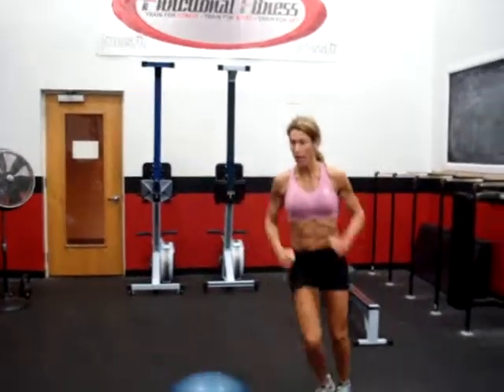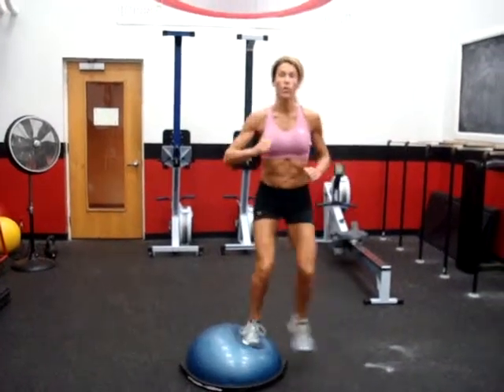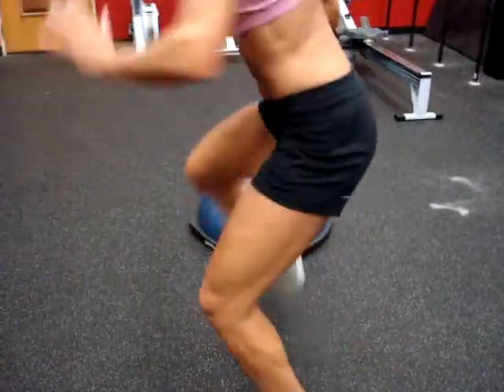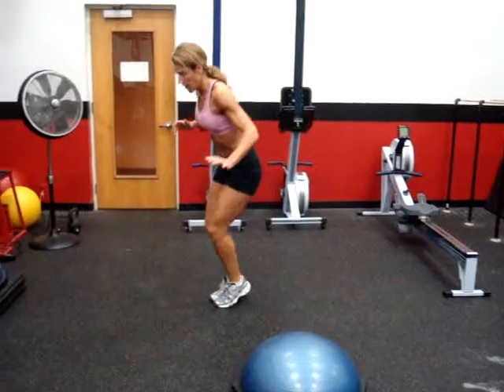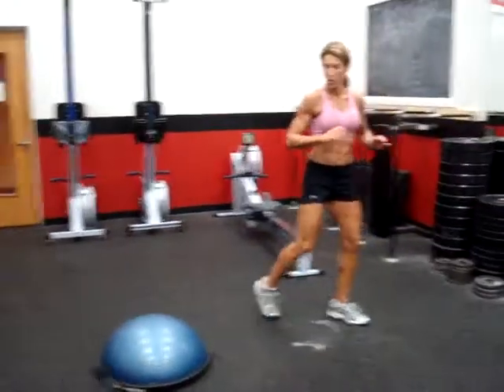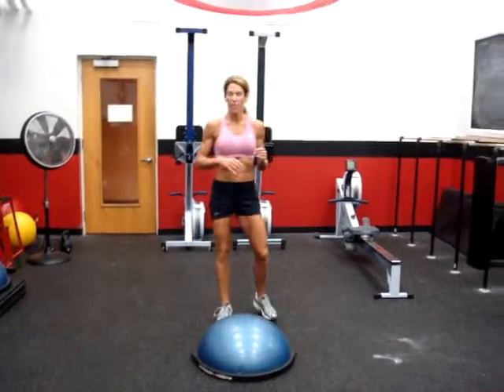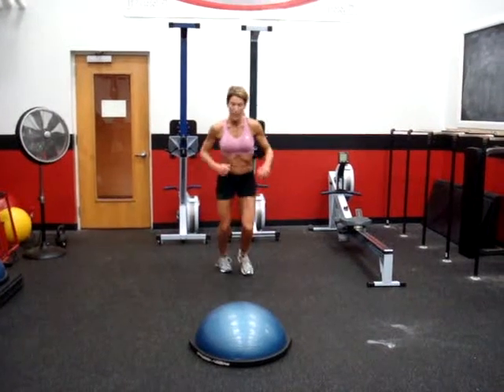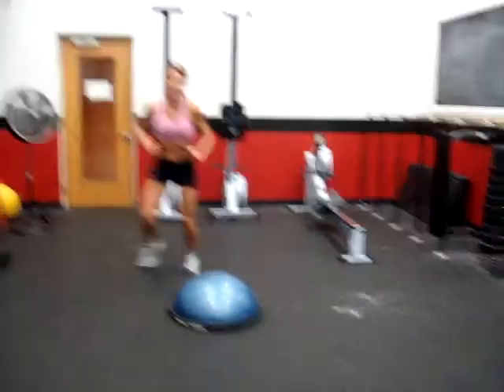thea 006.MPG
Thea Winick-Turnbull, owner of Charlotte Functional Fitness demonstrates bosu ball power moves